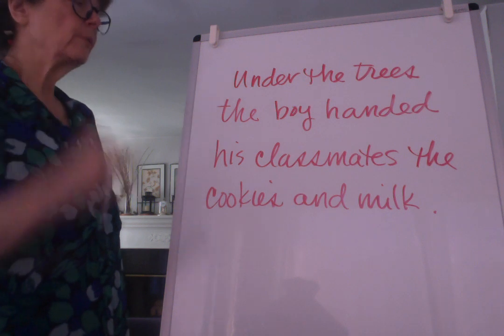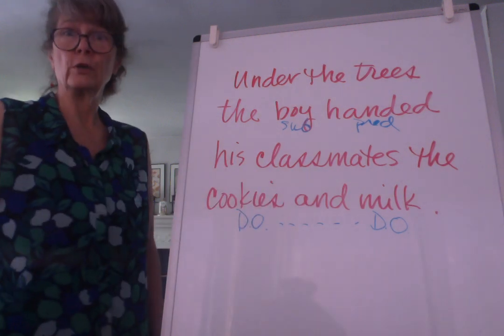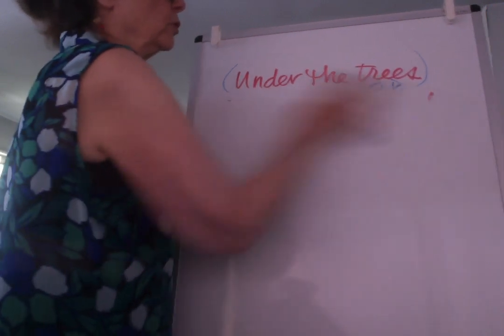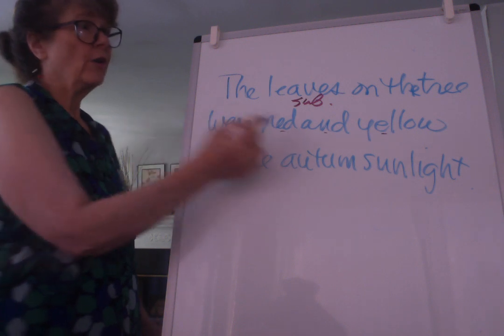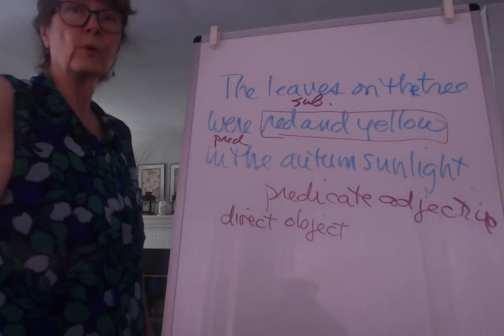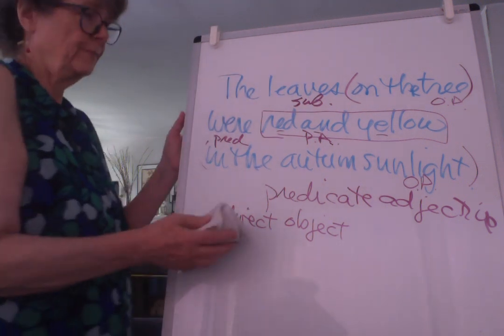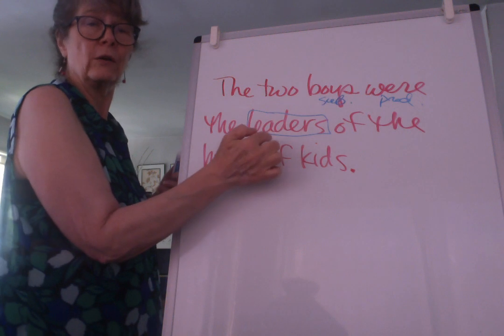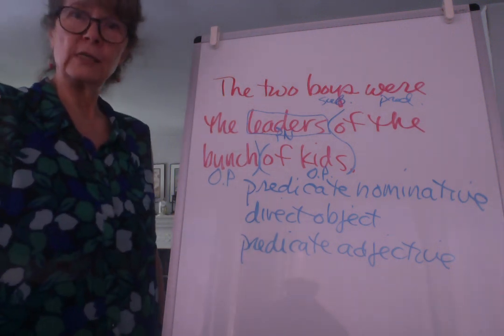Review Parts of a Sentence Video 2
This is the second of two short videos: Review Parts of a Sentence.